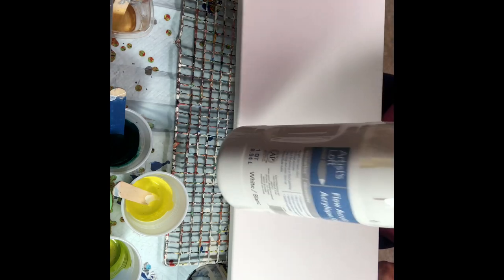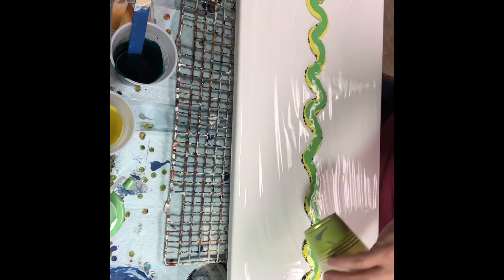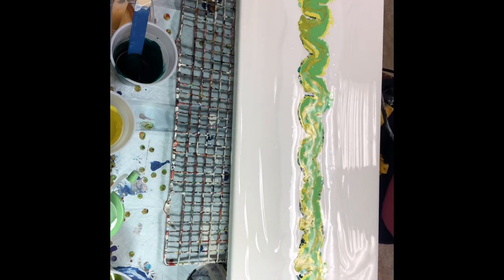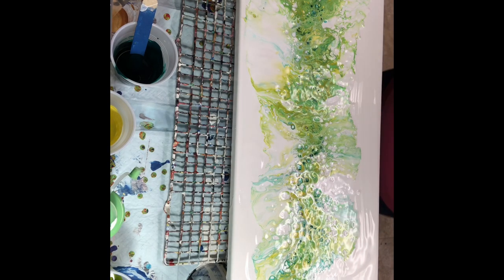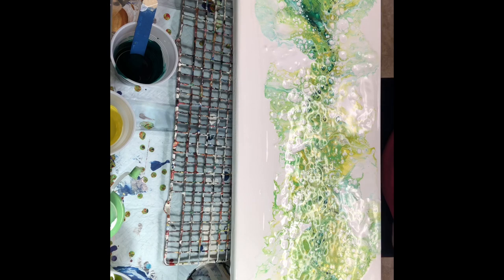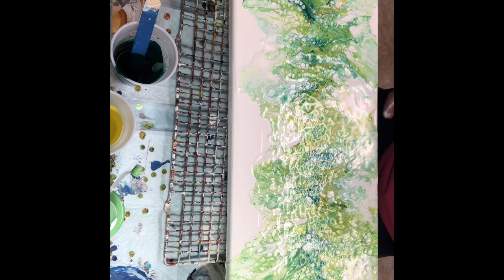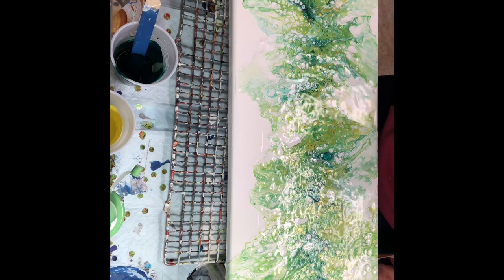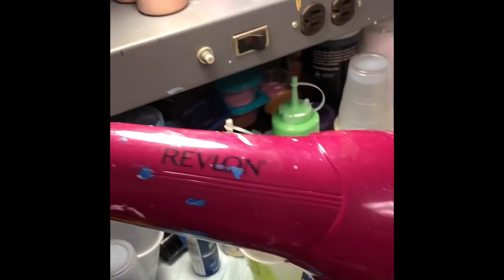Acrylic Paint Pour | Dutch Pour | Beautiful Greens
To purchase my art please visit my Etsy Shop
If you would like to support my art so I can continue to makes these video please click my